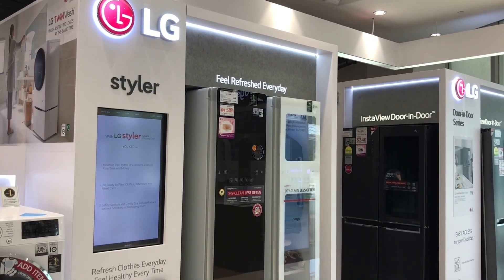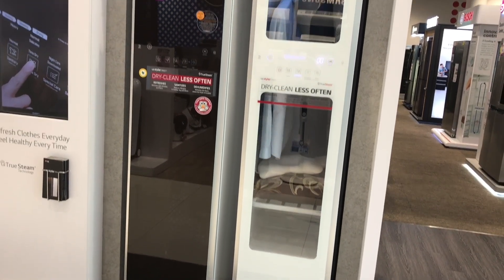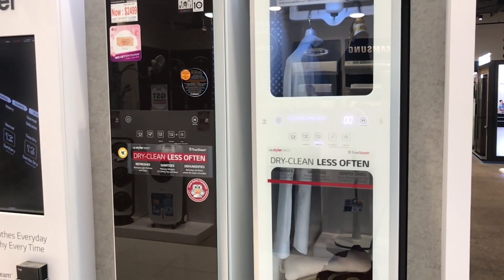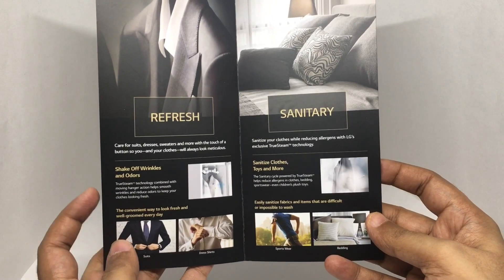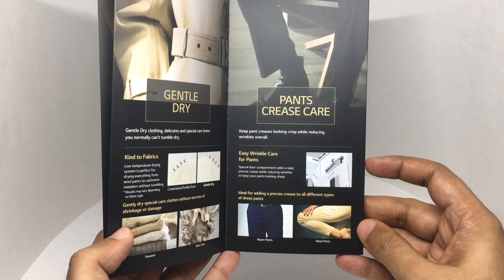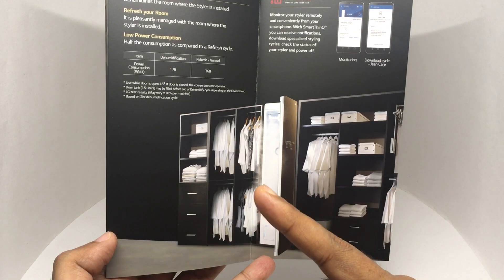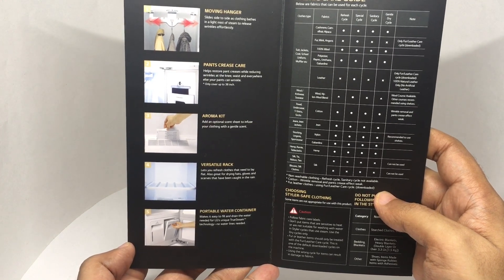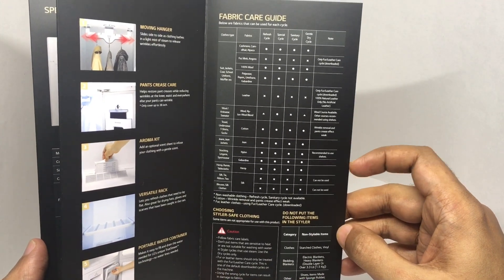LG Styler at Harvey Norman in Singapore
This LG Styler at Harvey Norman in Singapore was very interesting. It costs ₹130000 around $1999.

Saw LG Styler at Harvey Norman in Singapore